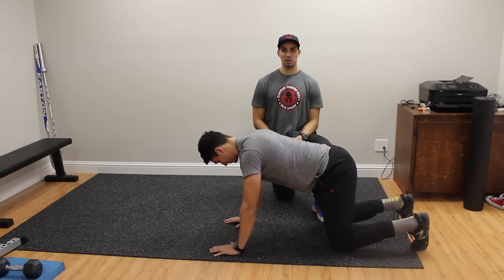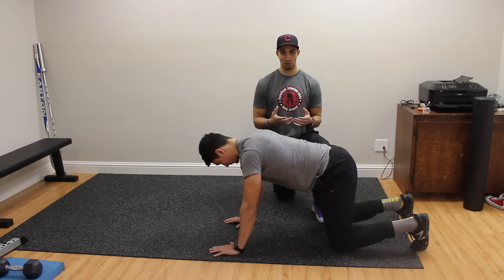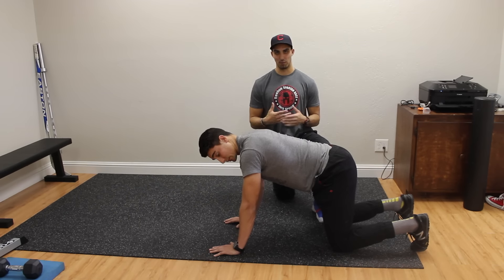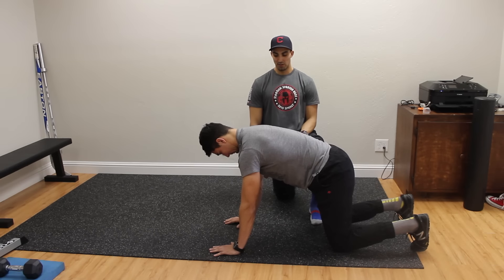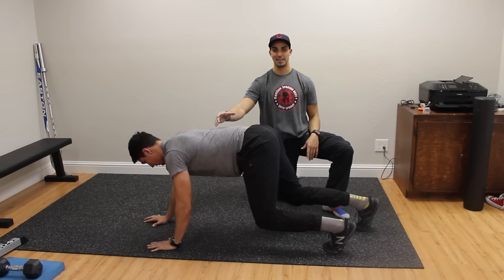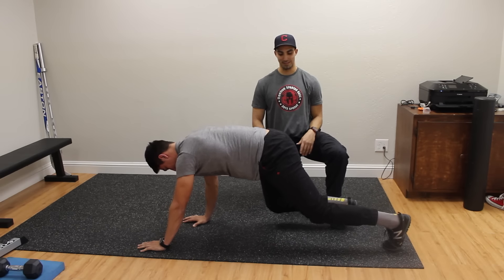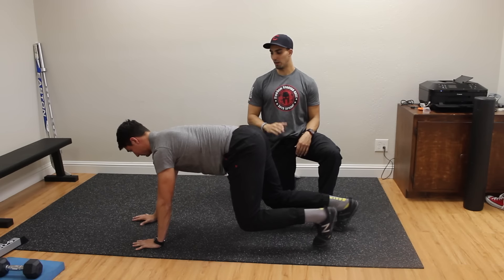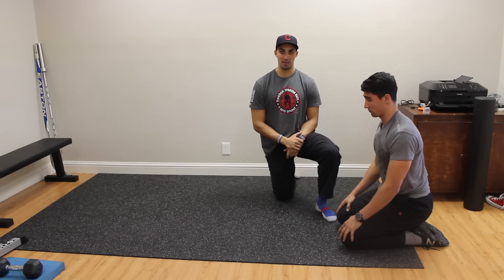How to Bear Crawl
In person strength, posture, and alignment training to get control of your life in San Francisco Bay Area (Redwood City):

Fitness, Strength, Mobility, Movement, powerlifting, bodybuilding, crossfit, running, yoga, health, squat, deadlift, stability, hips, spine, posture, personal training
This video is about Bear Crawls